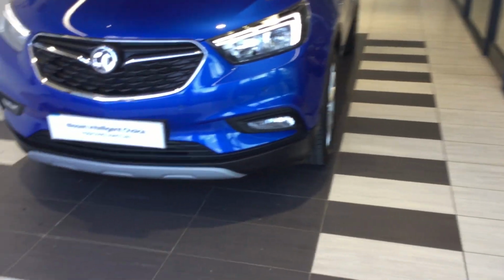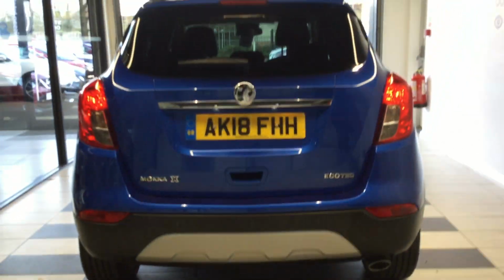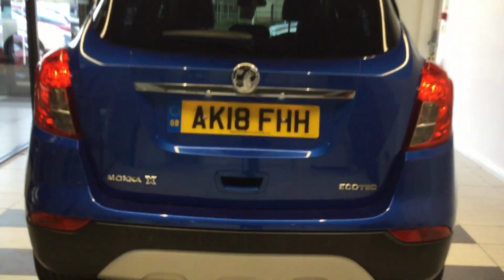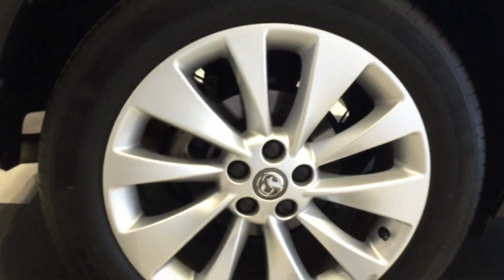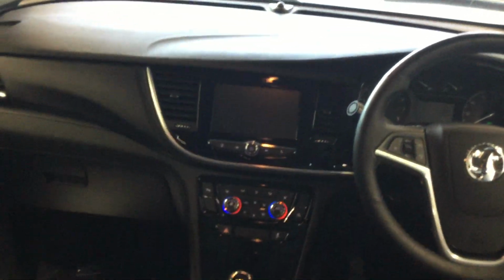2018 Vauxhall Mokka X ELITE ECOTEC S/S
2018 Vauxhall Mokka X ELITE ECOTEC S/S
5434 Miles